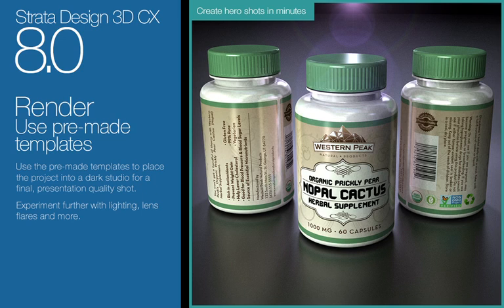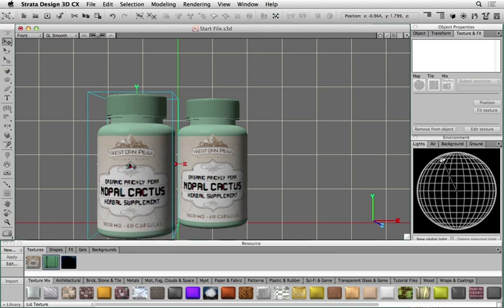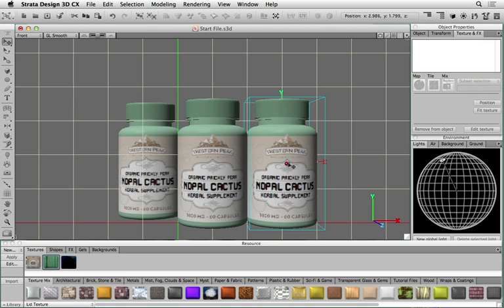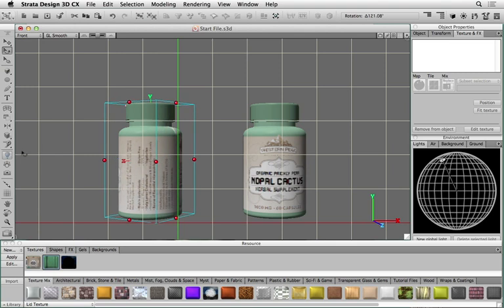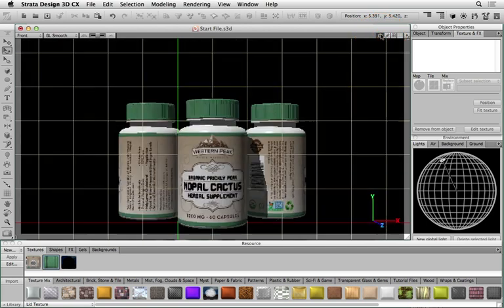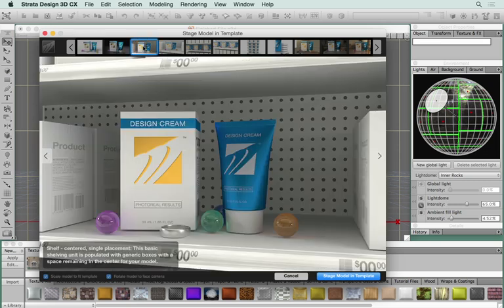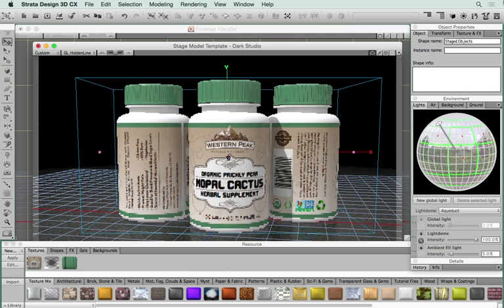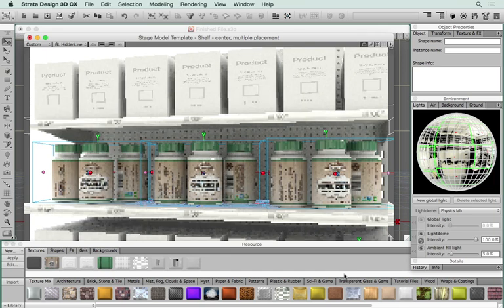First Project Series in Strata Design 3D CX: Step 3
In step three, you'll learn how to render the supplement bottle in pre-made scenes & templates in Strata Design 3D.

New to Design 3D?